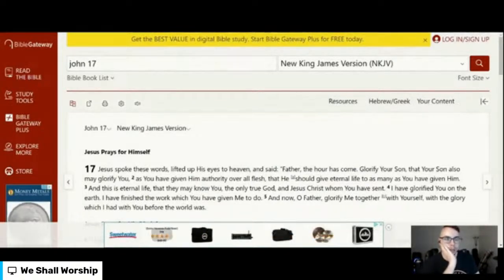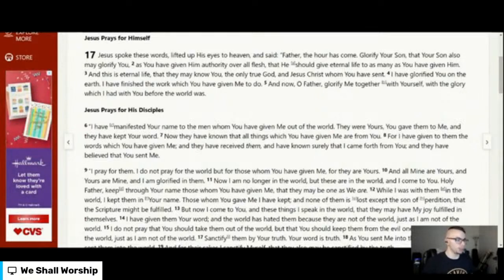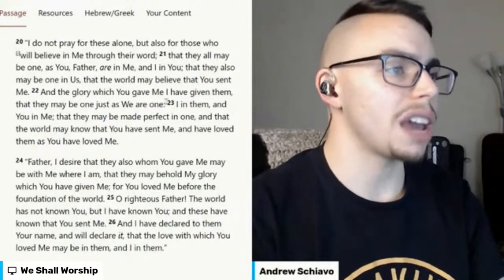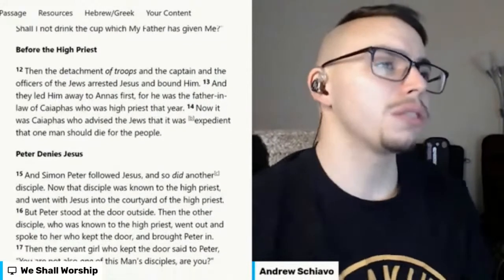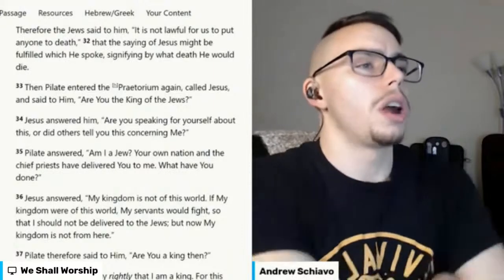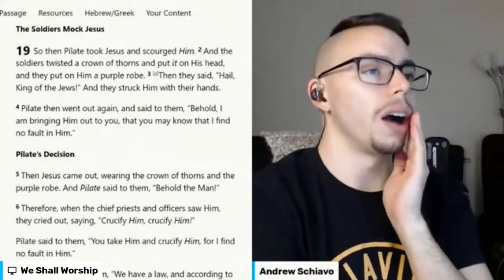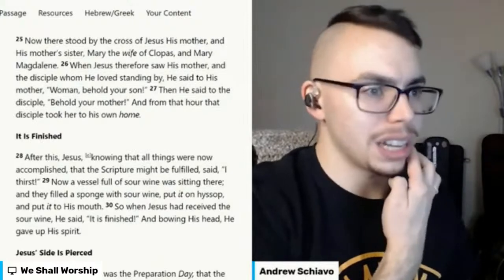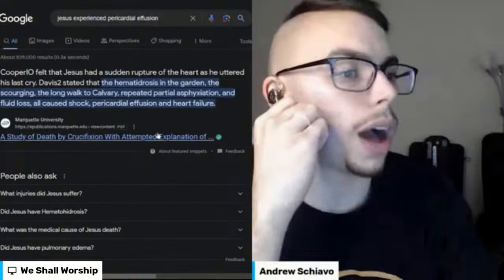Questions About God? l Book of John Walkthrough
Comment in the chat to ask a question!

Bible studies, lessons, live updates, edifying conversations and much more.